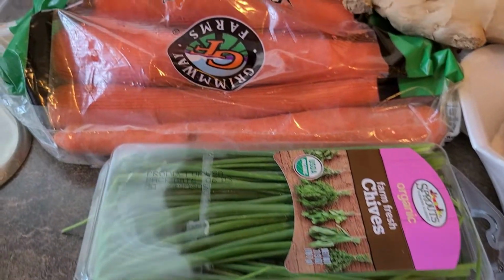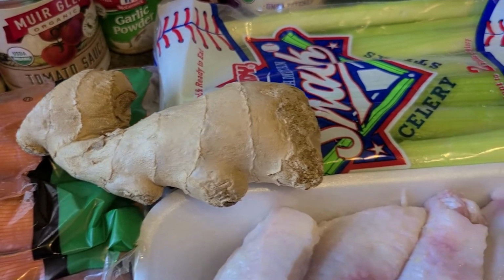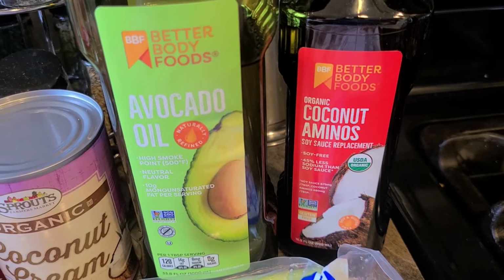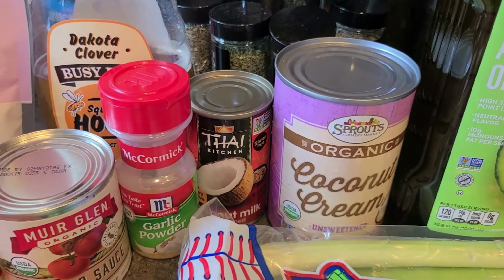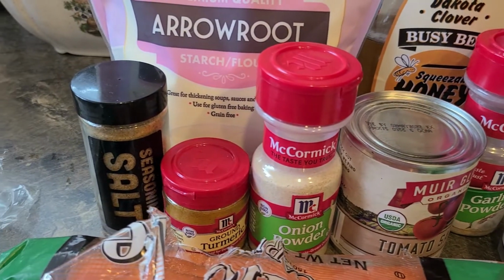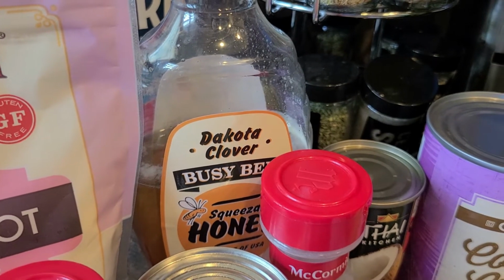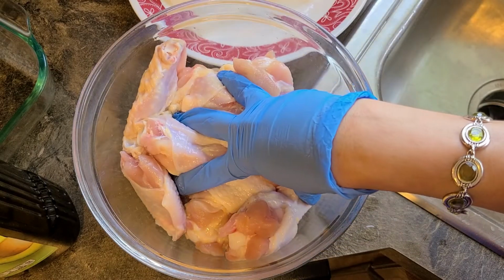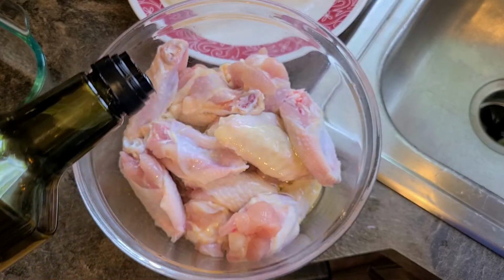BUFFALO CHICKEN WINGS, DAD'S FAVORITE/MUKBANG/HAPPY FATHERS DAY/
BUFALO CHICKENWINGS DAD'SFAVORITE CELEBRATING FATHERSDAY JUSTTHETWOOFUS MUKBANG.
 WHAT YOU NEED
2.5 - POUNDS CHICKEN WINGS
7 - TABLESPOONS COCONUT CREAM
5- TABLESPOON COCONUT MILK
5- 5ABLESPOON TOMATO SAUCE
5- TABLESPOON COCONUT AMINOS
2.5 TABLESPOON HONEY
2- TEASPOON GARLIC POWDER
2- TEASPOON ONION POWDER
2-TEASPOON GINGER
1 TEASPOON TURMERIC
2-TEASPOON SALT
3- TEASPOON WASABI
1- TEADPOON ARROWROOT
2- TEASPOON CHOP CHIVES

RELATED CONTENT:
Gordon Ramsy Bon Appétit Mark Wiens Dianxi Xiaoge Jamie Oliver Laura in The Kitchen Village Cooking Channel Kabita's Kitchen Jenny Can Cook CookingShooking
SAM THE COOKING GUY Byron Talbott Tasty You Suck At Cooking Judy Ann's kitchen

PAPULAR YOUTUBERS
PewDiePie Shane Dawson Mark Kiplier Jack SepticEye Jeffree Star Ryan Higa (aka nigahiga)
Lilly Singh (aka Super Woman) RHETT & LINK From Good Mythical Jenna Marble The Gang At Dude Perfect Raffy Tulfo in Action Ranz Kyle Niana Gerrero Ja Mill Alex Gonzaga Lloyd Cafe Cadena Ivana Alawi